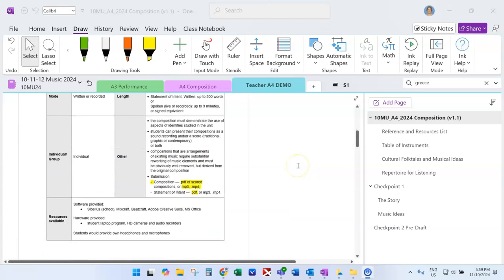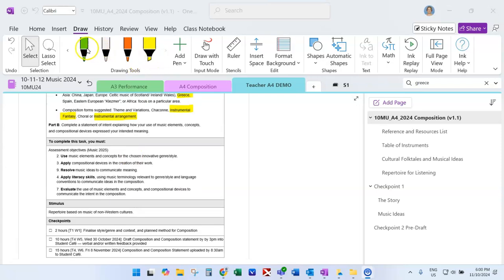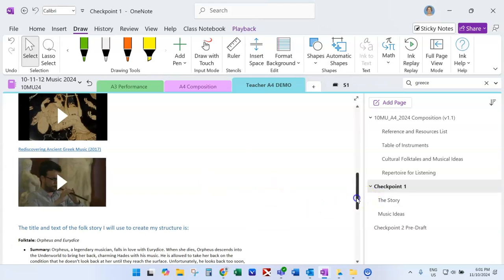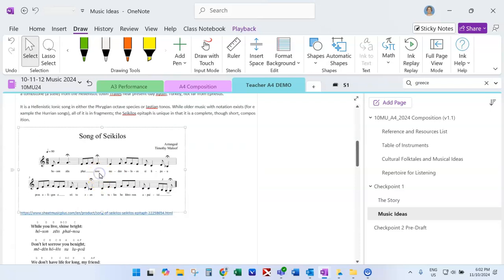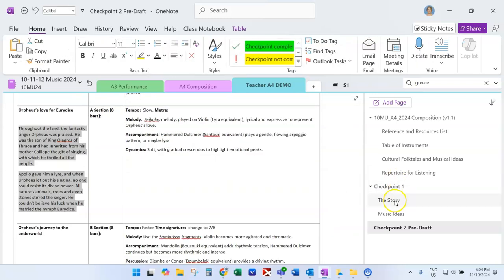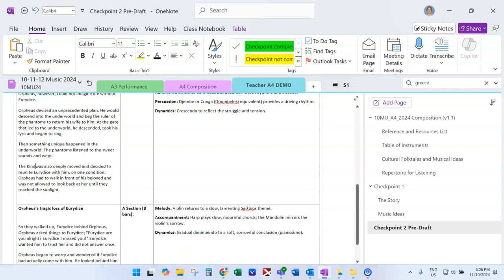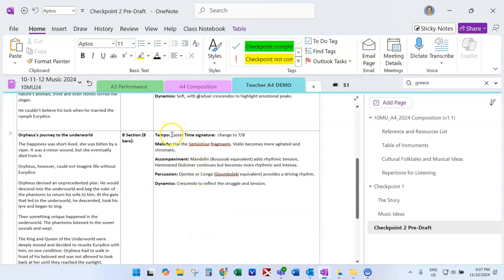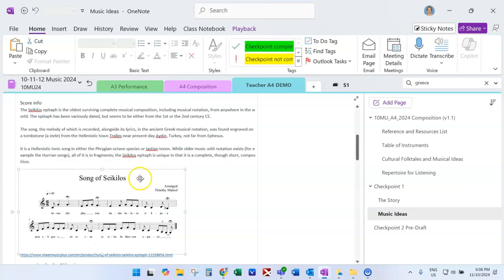Part 1: Planning (Culture, story, folksongs)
10 Music Task 4 - Composition based on non-Western folk song melodies and stories.
- Choosing a culture, a story, and one or more folksong melodies
- Collecting some imagery relating to the story